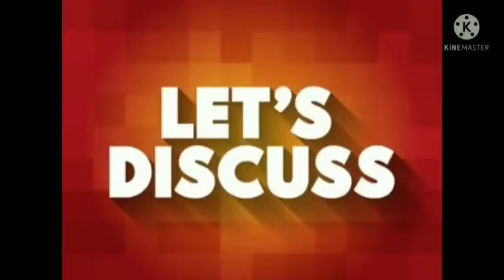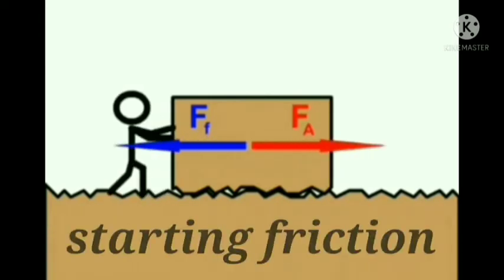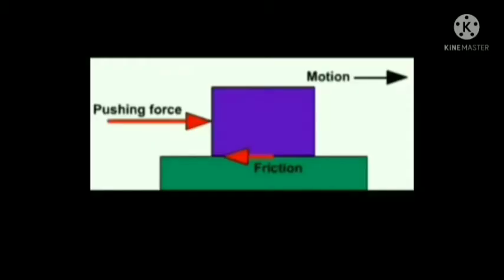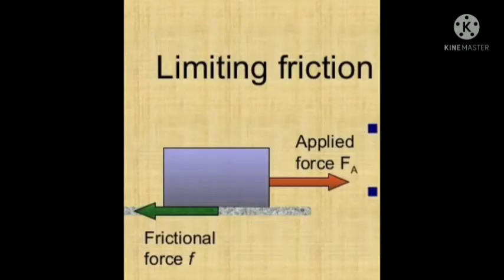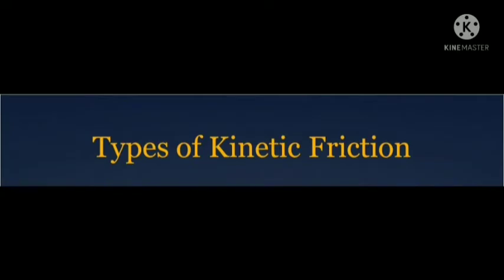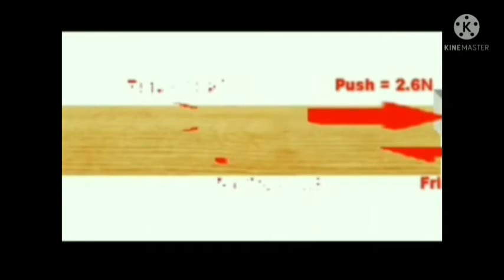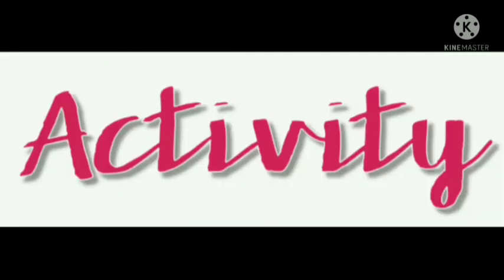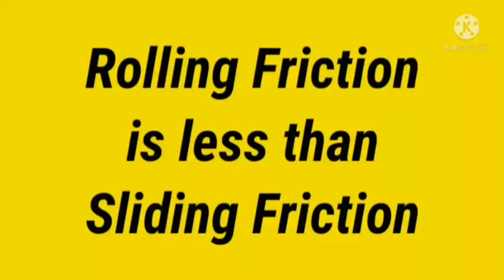CLASS VIII || PHYSICS || CHAPTER - 12 FRICTION || TYPES OF FRICTION